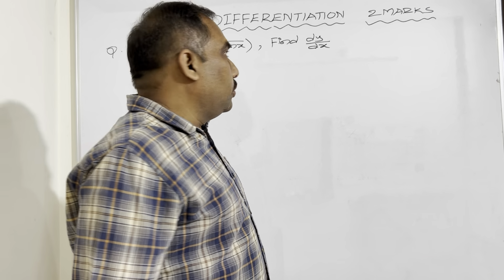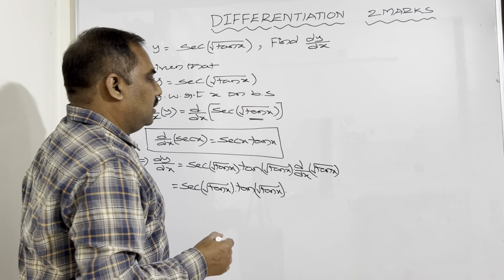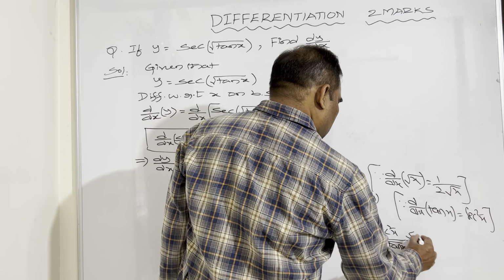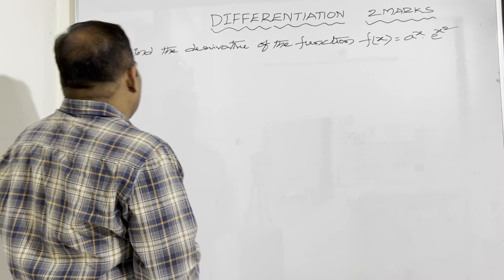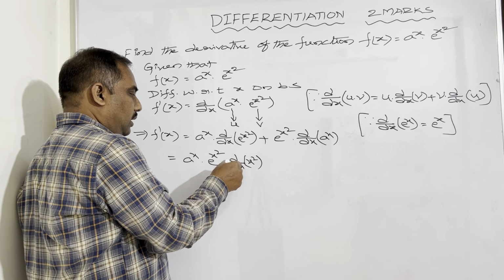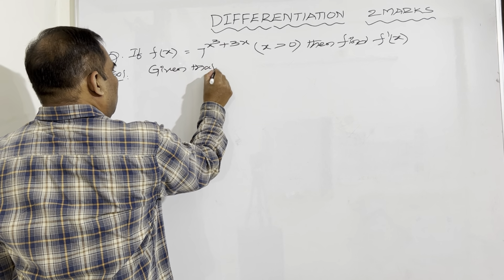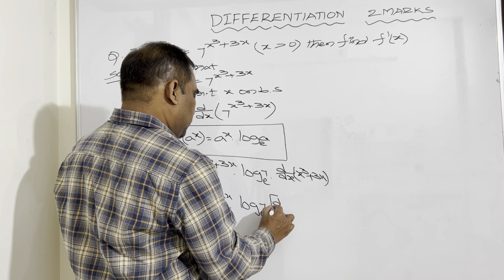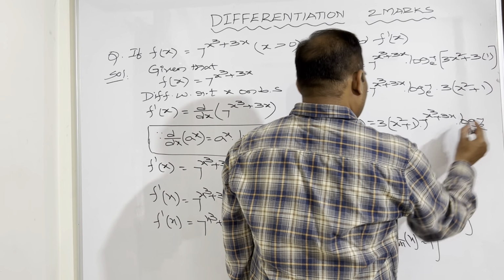2 February 2025